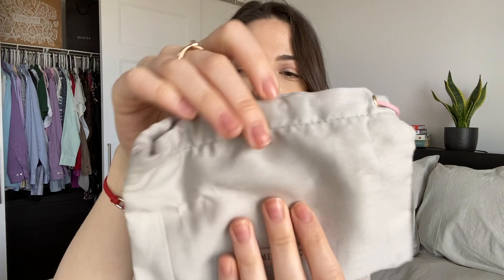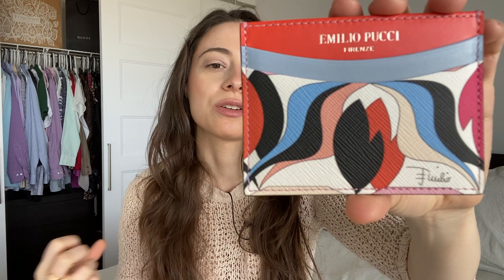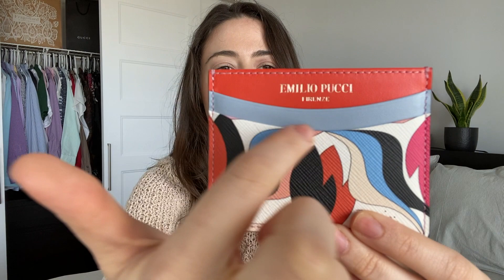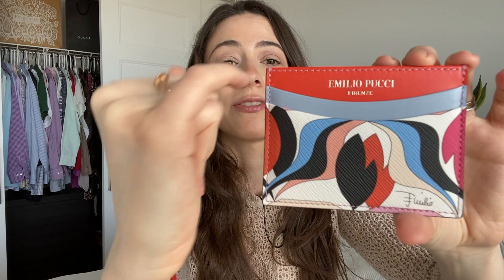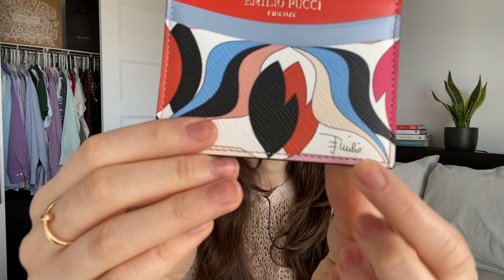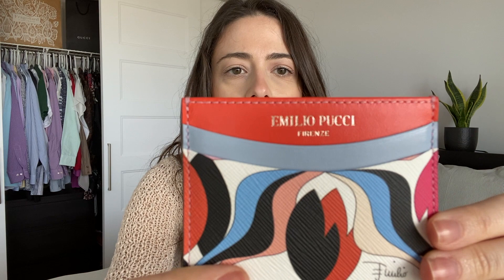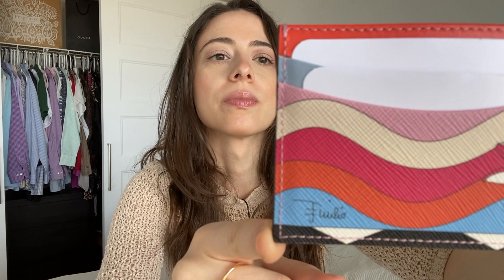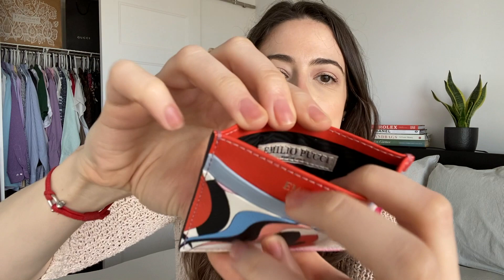Emilio Pucci Cardholder Unboxing | SLG Small Leather Good | Leather Pocket Organizer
Hi guys! In this video I unbox my newest small leather good (SLG), my Emilio Pucci Cardholder or pocket organizer!

For those of who are not familiar with Emilio Pucci, it is an italian fashion house. The brand or fashion label was founded by known other than Mr. Emilio Pucci himself. And what is very intriguing about him is that he was both a politician and a fashion designer at the same time. Pucci is known for their vibrant and colourful geometric designs which sets them apart  from the other fashion houses that are really popular at the moment. Their design aesthetic is very unique and recognizable at the same time!

This cardholder was a birthday gift from my sisters, so I did not purchase it myself. However, I have been wanting to add some Emilio Pucci to my collection for quite some time now and I'm really happy to finally be able to do so!

Okok I'm done rambling! Just watch the video for a close-up view and more information! If you have any questions, do not hesitate to leave them in the comment section below! Happy watching!